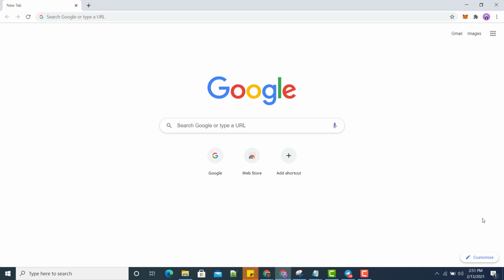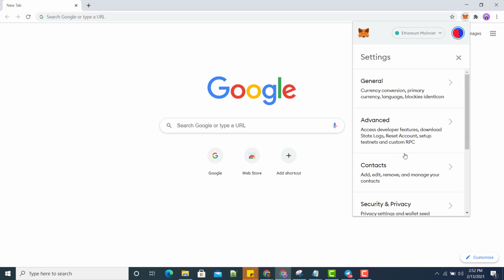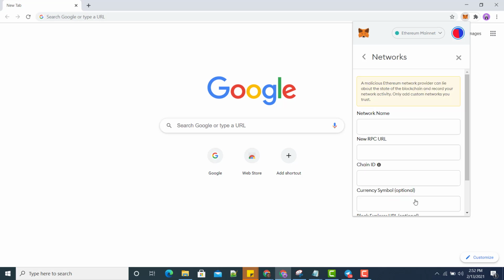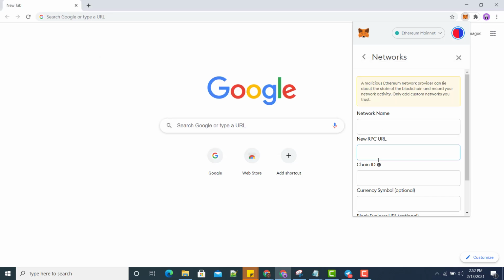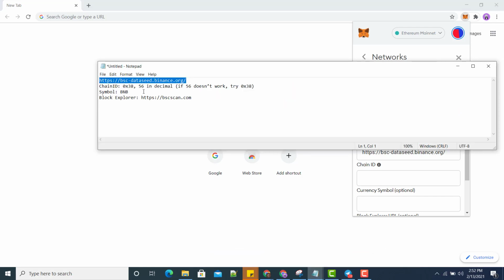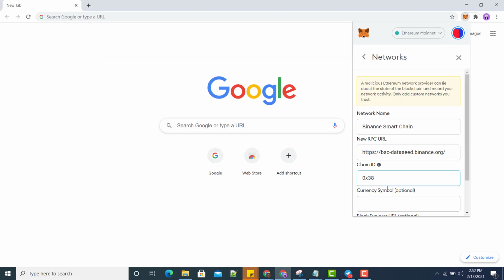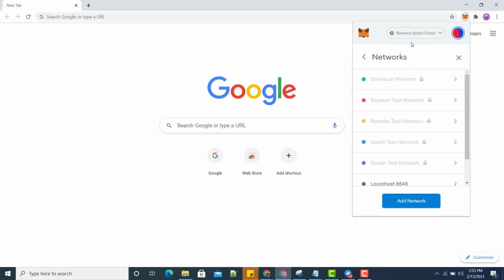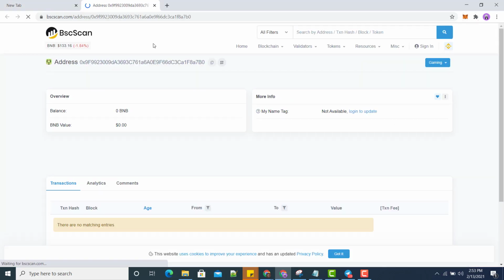How To Setup Binance Chain on Metamask Wallet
Binance chain detail
ChainID: 0x38, 56 in decimal (if 56 doesn’t work, try 0x38)
Symbol: BNB